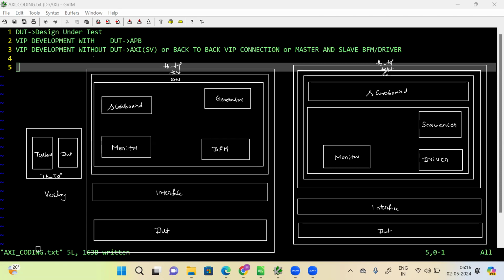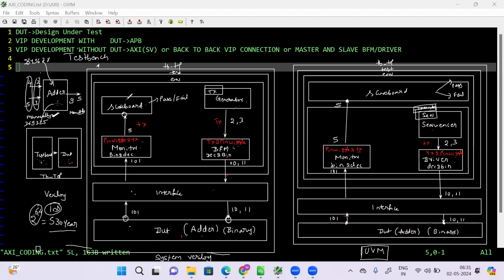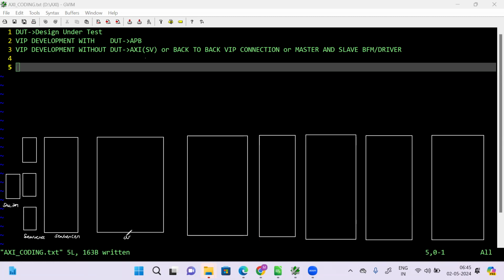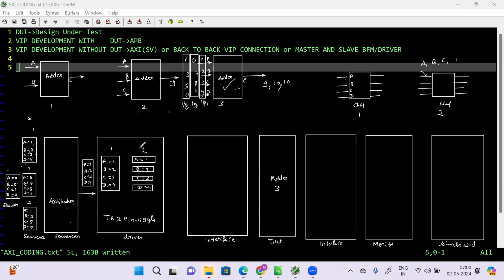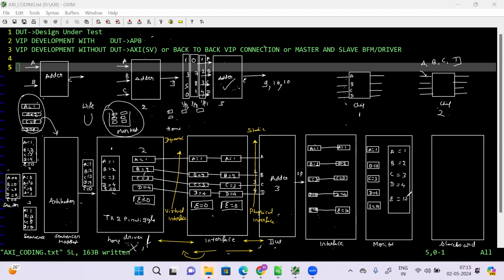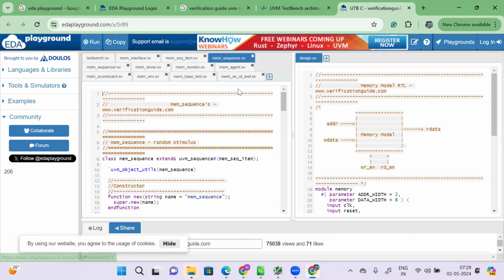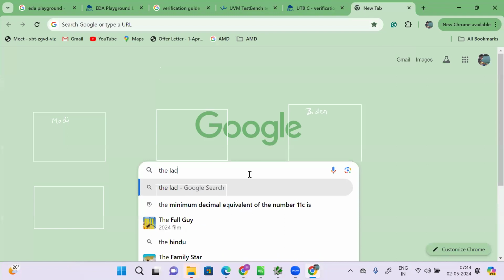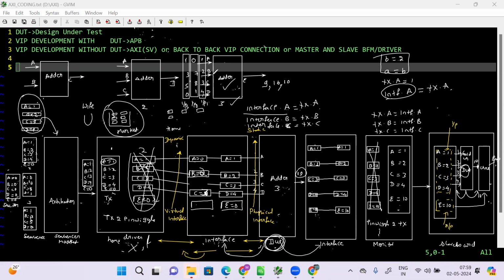VERILOG/SYSTEM VERILOG/UVM TESTBENCH - 1